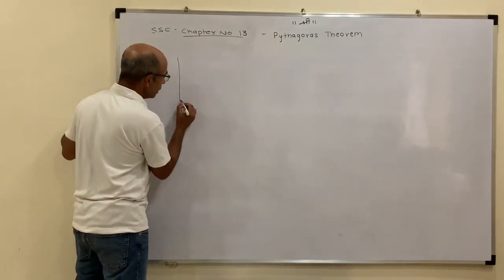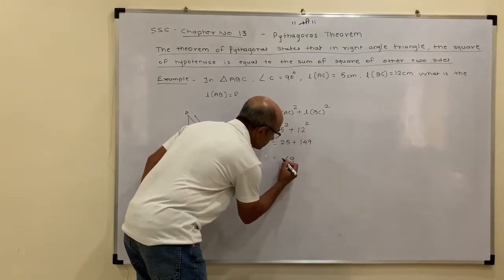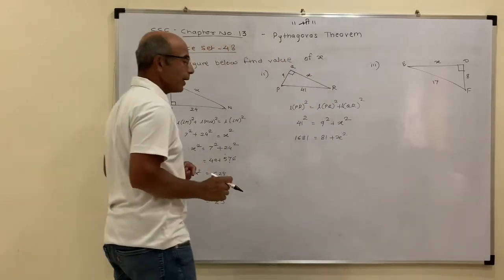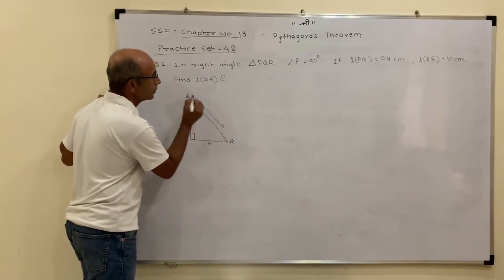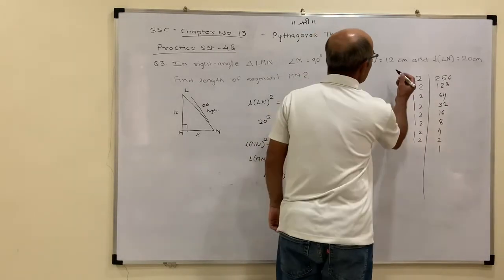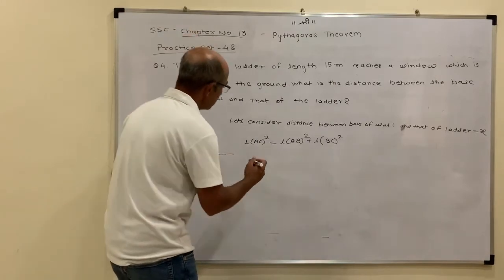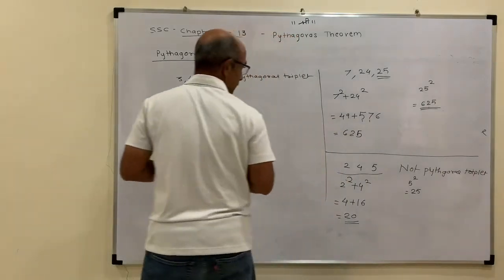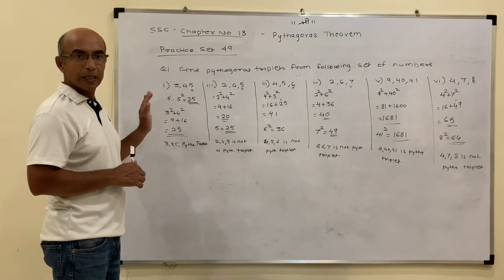SSC Standard 7 - Chapter 13 - Pythagoras Theorem - Introduction , Example and Practice set 48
Tn this video I am covering Chapter 13 - Pythagoras Theorem - Introduction , Example and Practice set 48